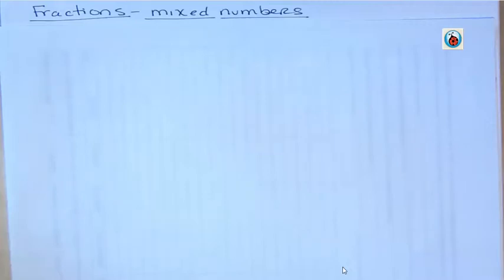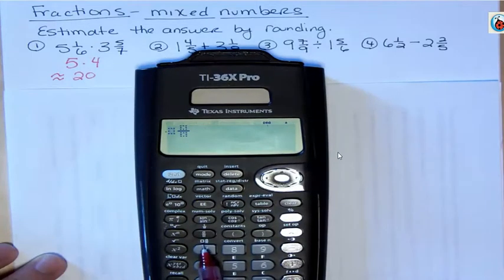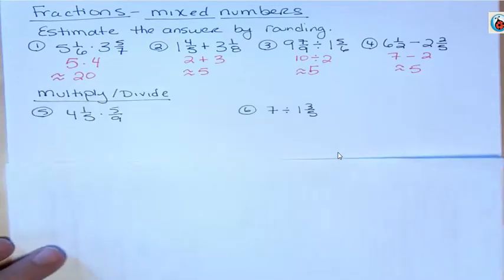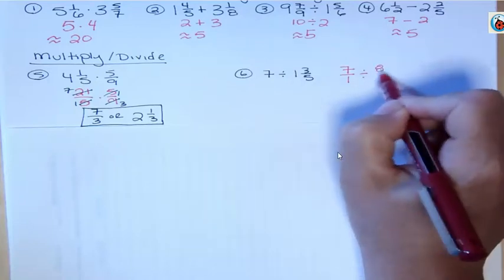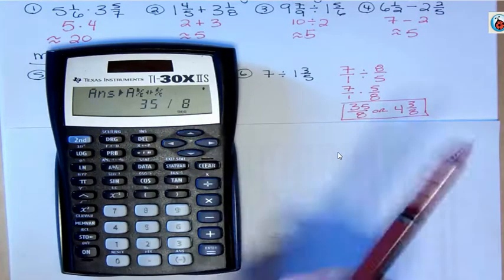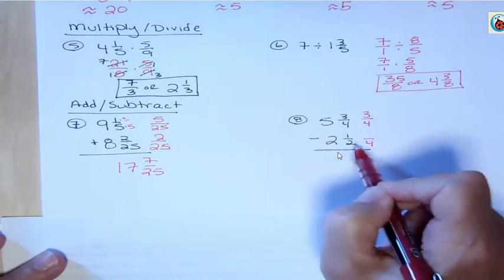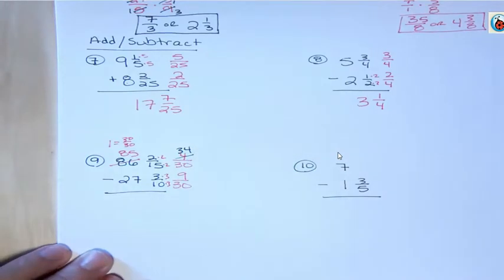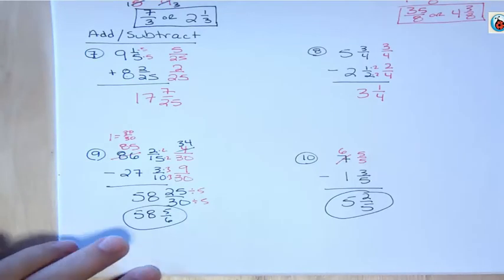Fractions: Mixed Numbers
Operations using mixed numbers and estimating to find an approximate answer.